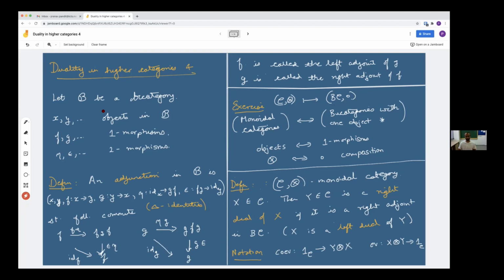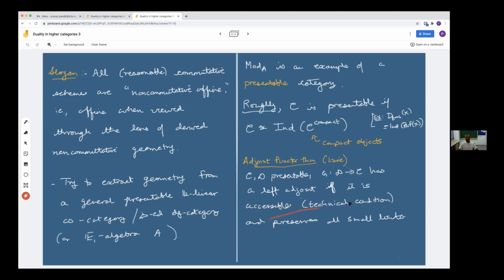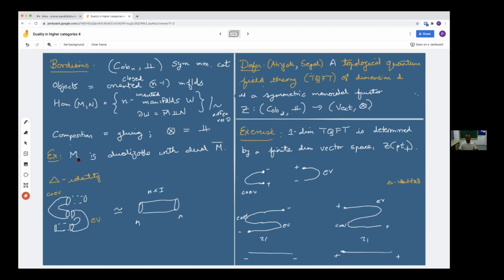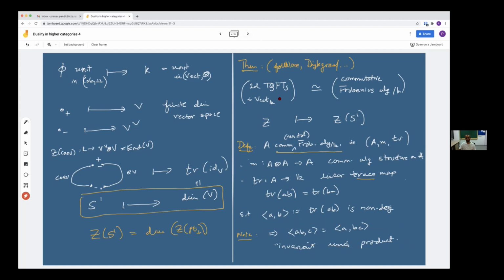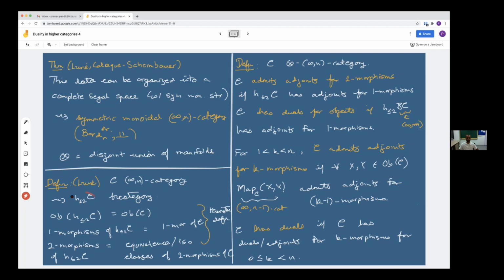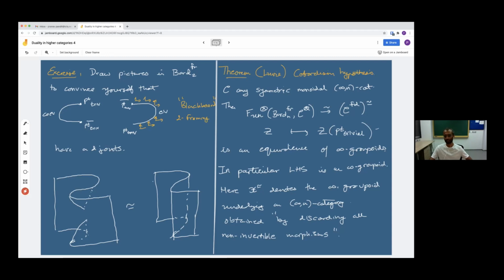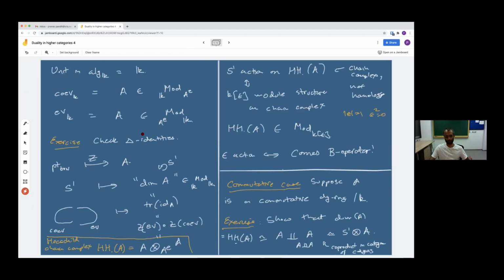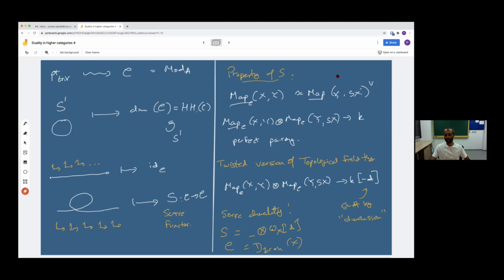Duality In Higher Categories IV by Pranav Pandit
PROGRAM

VENUE: Online

0:00:00 Duality In Higher Categories IV
0:05:21 2, (2) - ( Be, .)
0:06:39 Feb 11. 2021
0:06:48 [Demo]
0:19:13 Duality in higher categories
0:19:30 Colon , 11 ) sym mon cat
0:19:39 Duality in higher categories 4
0:19:46 Coby , 11 ) sym mon. cat
0:30:40 Extended topological field Theory Heuristic description of Bonds we) Bardn (co,n)-cat. Defy: Fix .
0:46:56 forample : (n= 1) 23= (Mode , (8) - comm ring of = Parf
0:49:11 Unit i algib = 12
0:52:27 Theorem ( Hoechschild - Kostant - Roseabig) Example
0:58:41 Moda